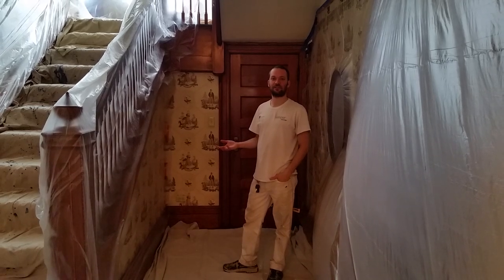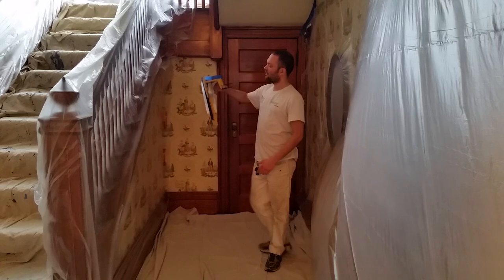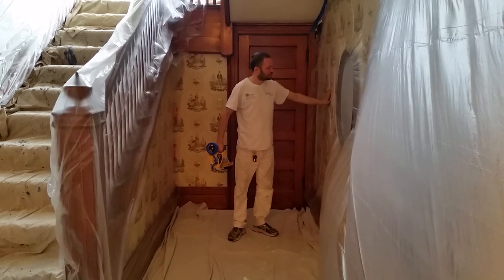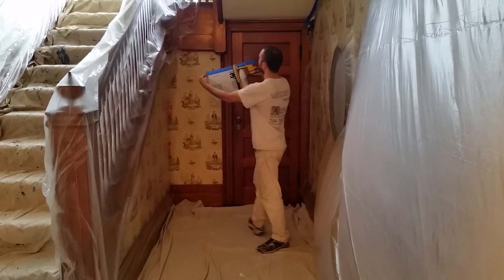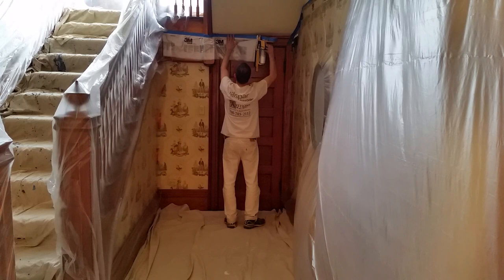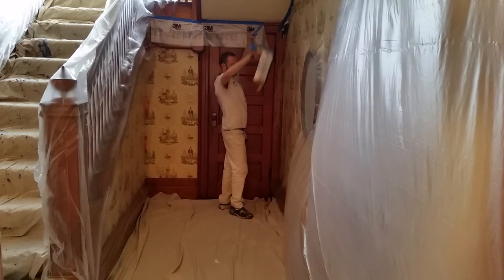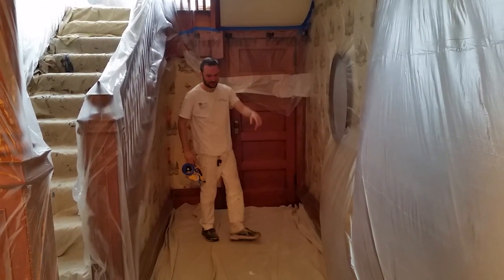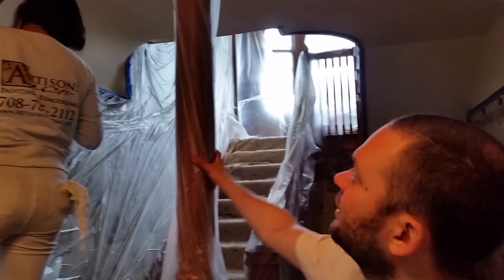How To Prep Before Painting With 3M Handmasker Plastic Tarps & Tape Professional Painters Artisons.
How To Prep Before Painting With a 3M Handmasker, Plastic & Tape. Professional Painters Artisons Painting and Remodeling. I demonstrate how to professionally cover and protect a painting job prior to painting to ensure there is no damage to property. the 3M Handmasker is very fast but takes a little skill and caution. It has a very sharp blade that you always have to be careful with and not cut yourself or damage property. the Handmasker really speeds up prep time and can use 1'paper rolls all the way up to 12' rolls of static cling plastic. It also takes all different types and sizes of painter's tape.

Artisons Painting and Remodeling is the Top rated painting companies in Illinois for over 22 years. I, Joseph DiGangi am the owner and make sure all work is satisfactory. We serve Chicago and no the surrounding areas and Offer Free estimates. and we will come right out.